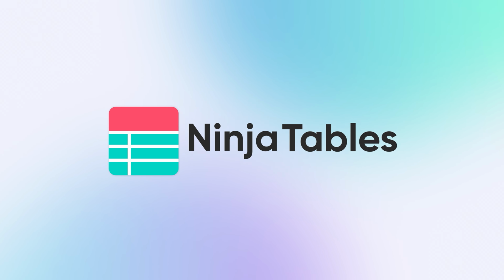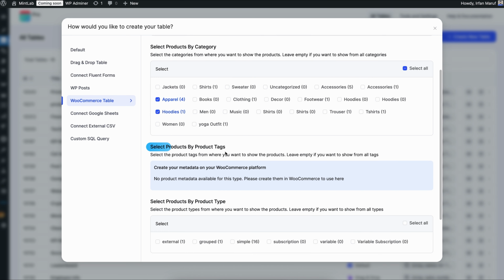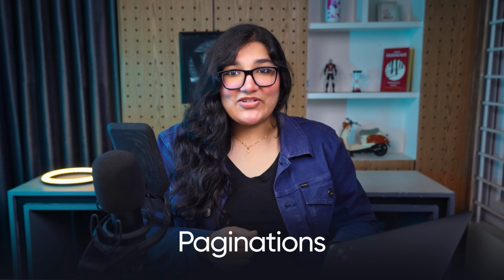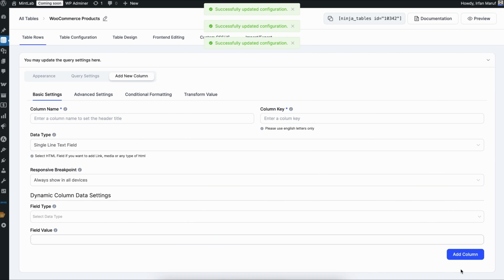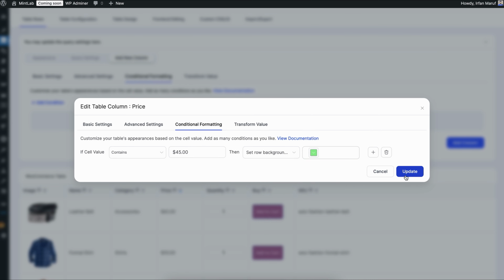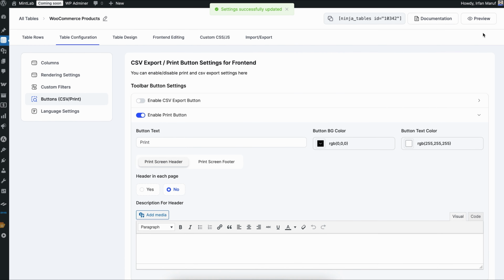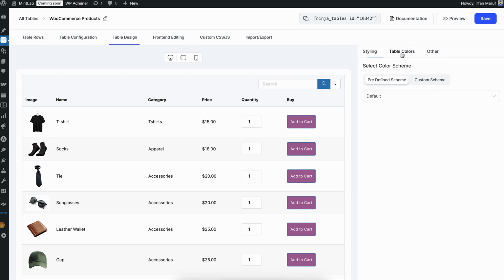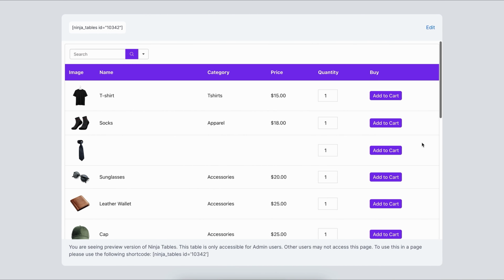Build a Smarter WooCommerce Product Table with Ninja Tables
Are you tired of the default WooCommerce product table layouts that reduce your conversion rate? It's time to build a smarter, dynamic, and customizable WooCommerce product table with Ninja Tables.

In this in-depth tutorial, you will learn how to use the Ninja Tables plugin to create powerful, user-friendly WooCommerce product tables in WordPress that not only look great but also boost usability and sales step-by-step!

🔍 What You’ll Learn in This WooCommerce + Ninja Tables Tutorial:

✅ Connect WooCommerce with Ninja Tables
Quickly sync your product catalog without any code.
✅ Create Interactive Product Tables
Make tables that support sorting, filtering, and live search.
✅ Smart Filtering Options
Filter by categories, tags, product types, or stock status.
✅ Add Custom Columns (SKU, Images, etc.)
Display key info like SKUs, prices, and buttons your way.
✅ Use Conditional Formatting
Highlight products based on price, category, or stock level.
✅ Customize with CSS
Style buttons, fonts, and layouts to match your branding.
✅ AJAX & Legacy Rendering
Choose the best mode for performance and SEO benefits.
✅ Enable Export & Print Options
Let users export product data or print tables with ease.
✅ Apply Modern Table Designs
Use Semantic UI or Bootstrap for clean, stylish layouts.
✅ Ensure Full Mobile Responsiveness
Tables look great on all devices with live search and pagination.

Whether you're managing a large online catalog or want to provide shoppers with an easier way to browse and buy, this video walks you through a step-by-step process to enhance your WooCommerce store's product presentation using one of the most flexible table builders on WordPress with Ninja Tables.

Chapters
0:00 Intro
0:59 Creating a New Product Table
2:20 Quick Preview
2:36 Table Customization
3:39 Advanced Settings for Customization
4:07 Conditional Formatting for Customization
5:17 Table Configuration
5:45 Ajax vs Legacy Render
6:03 Export and Print Feature
6:20 Quick Preview
6:33 Designing the Table
7:26 Styling with Custom Colors & Brand Palette
8:09 Preview of the colored table
8:12 Customizing Button with CSS
8:35 Final Preview
8:40 Outro